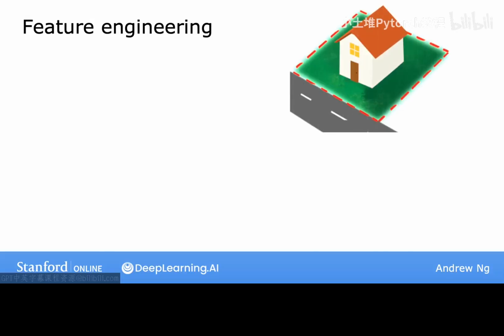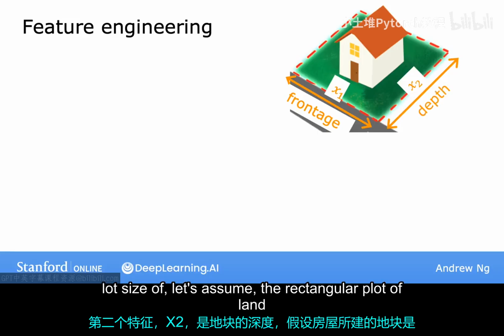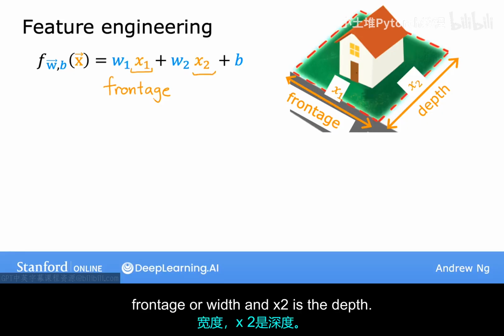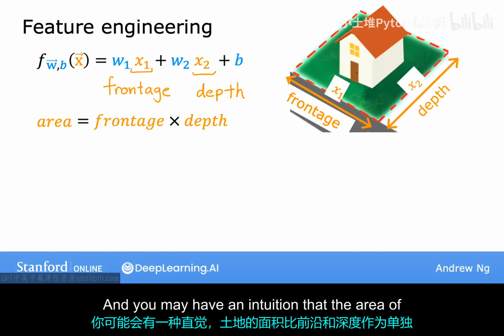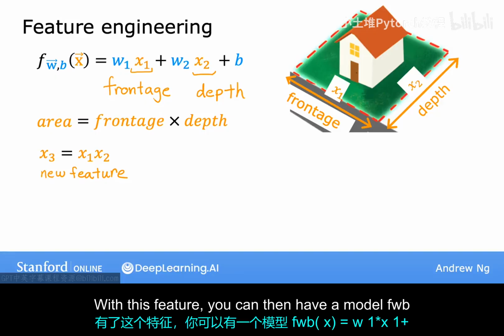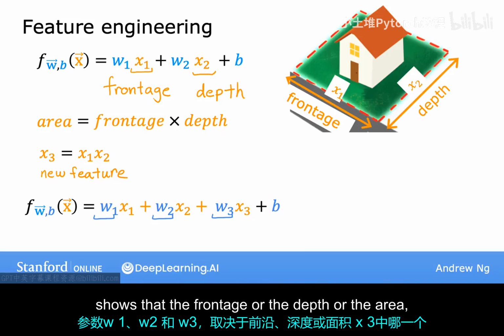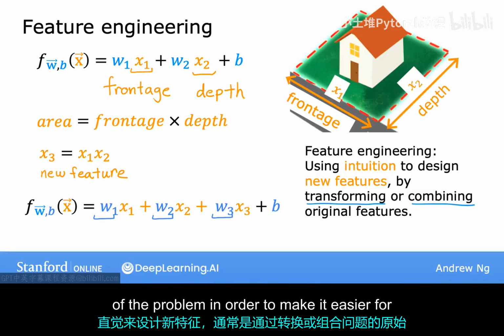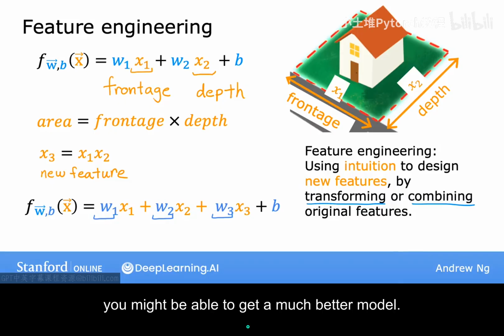吴恩达 机器学习 24 特征工程